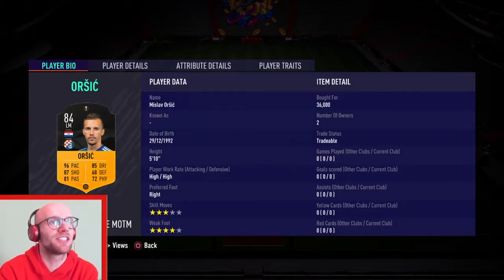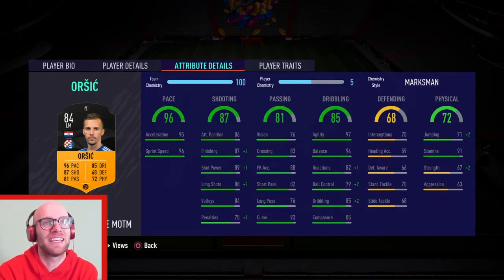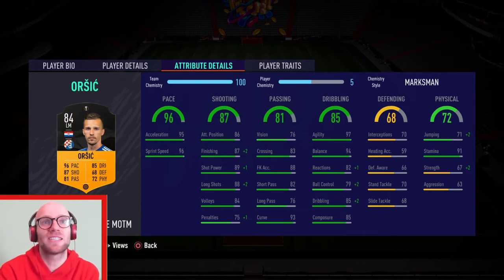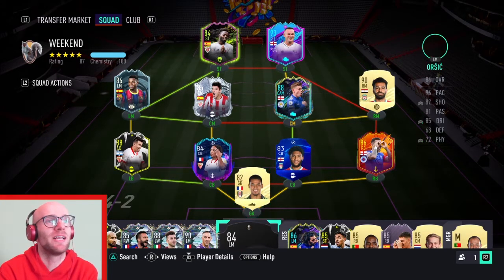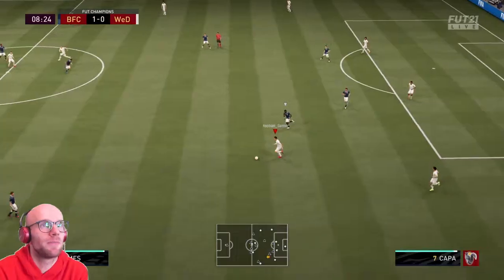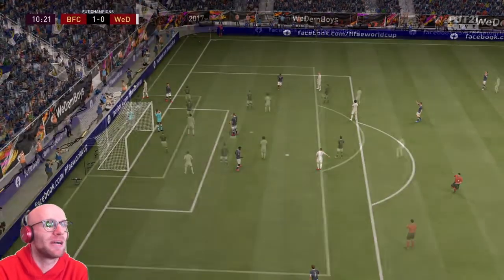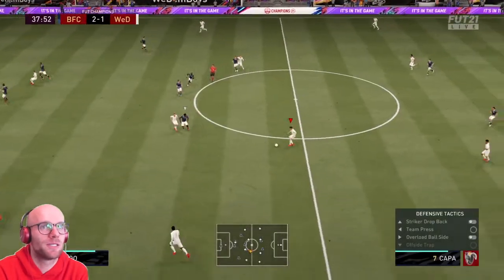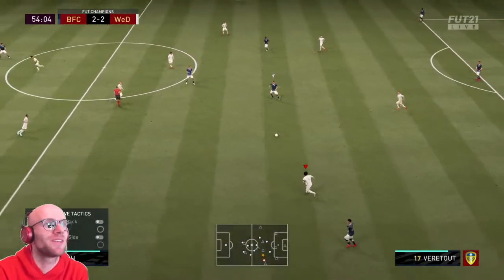FIFA 21: 84 MOTM MISLAV ORSIC PLAYER REVIEW! PERFECT WEEKEND LEAGUE SUPER SUB?! FIFA ULTIMATE TEAM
What's up guys and welcome back to the channel! In today's episode we are going to take a look at MOTM Mislav Orsic. He costs around 40k, which is very cheap, because he is difficult to link ofcourse in a starting XI. Can he be great as a super sub in the Weekend League?

- FUTURE STARS HARVEY BARNES FIFA 21
- 88 HARVEY BARNES FIFA 21
- HARVEY BARNES REVIEW FIFA 21
- HARVEY BARNES FIFA 21
- FUTURE STARS
- FUTURE STARS PLAYER REVIEW
- HARVEY BARNES PLAYER REVIEW
- FUTURE STARS FIFA 21
- FUTURE STARS FUT